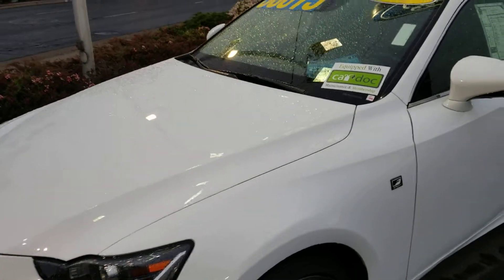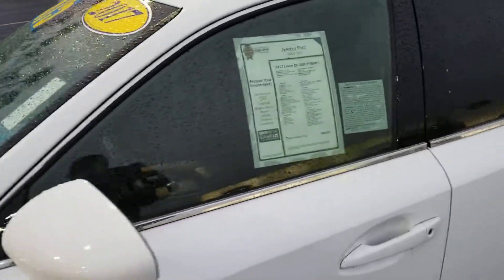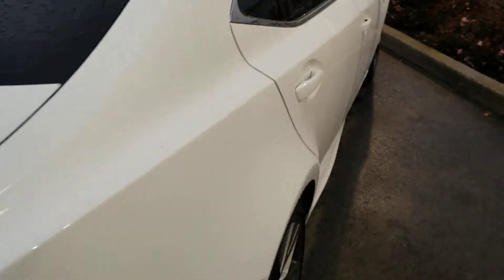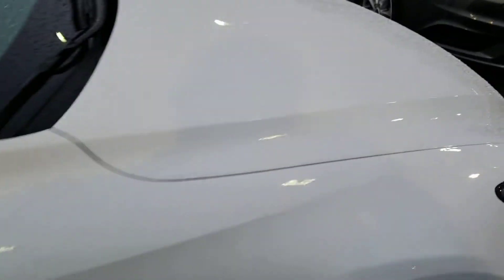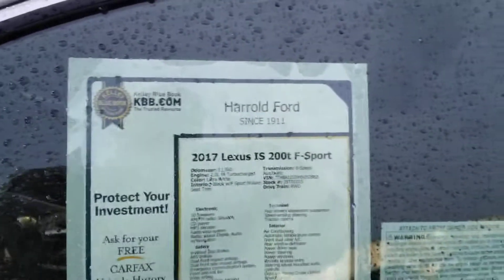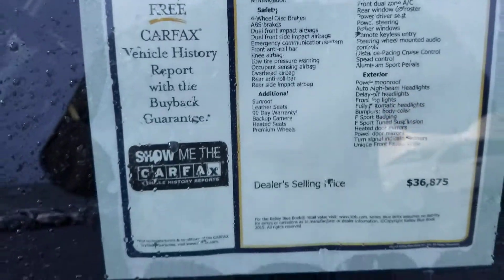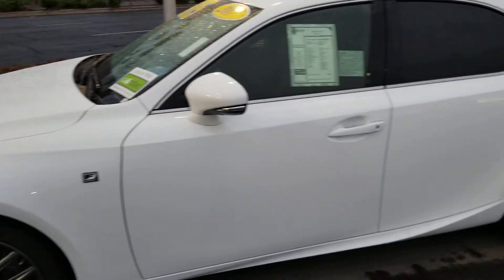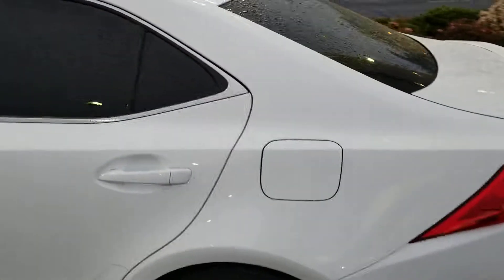2017 LEXUS IS 200T F-SPORT